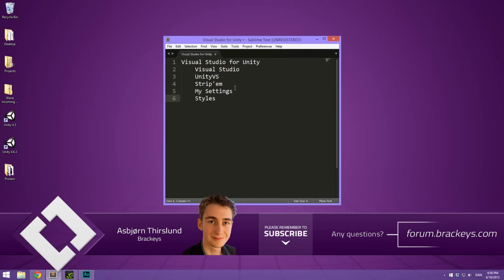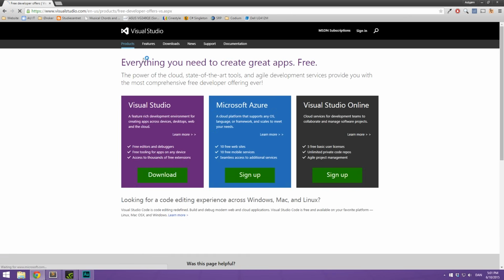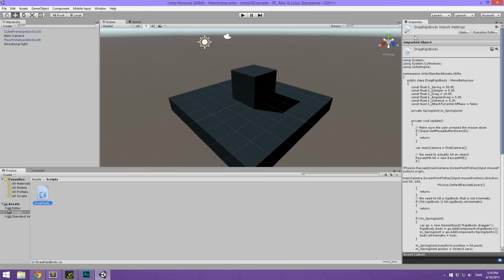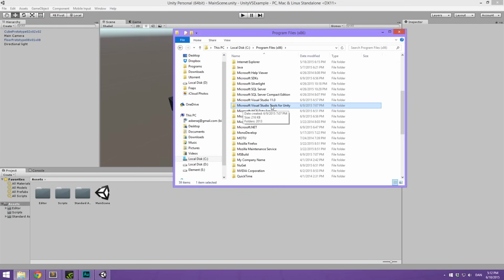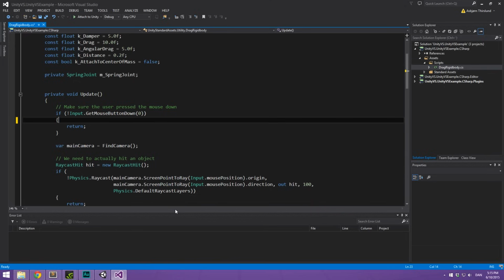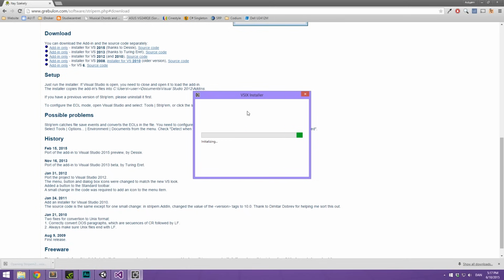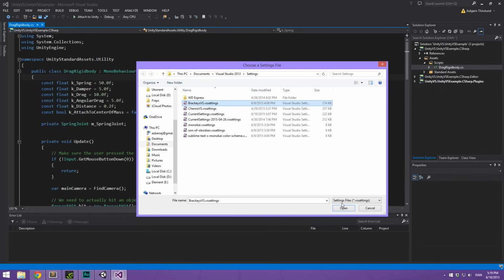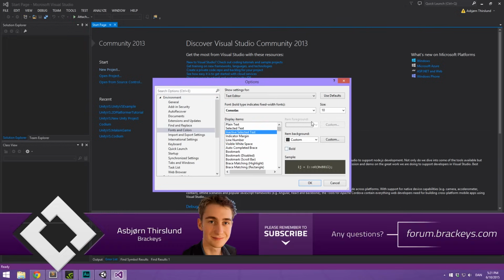How to setup Visual Studio with Unity - Tutorial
Take advantage of awesome Visual Studio features by properly integrating UnityVS into your project.